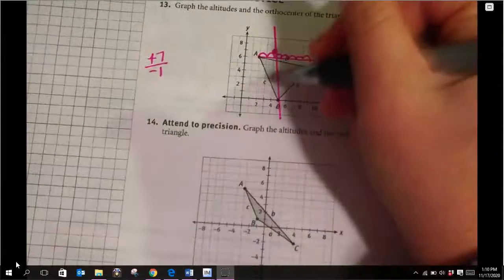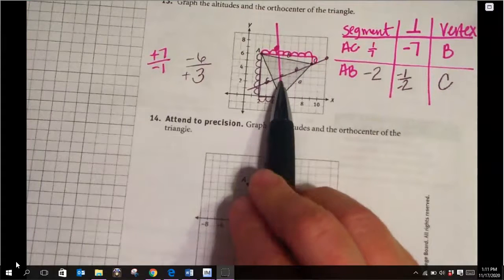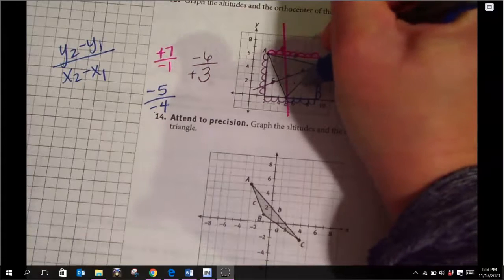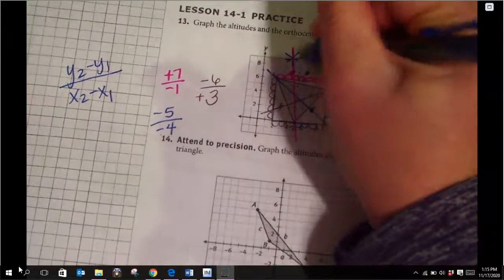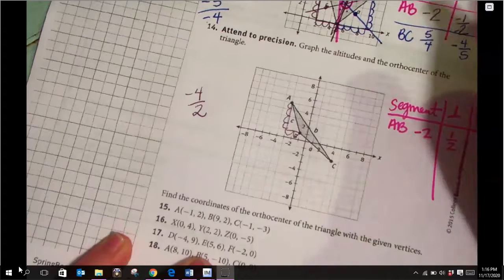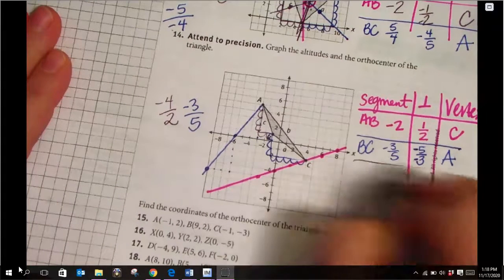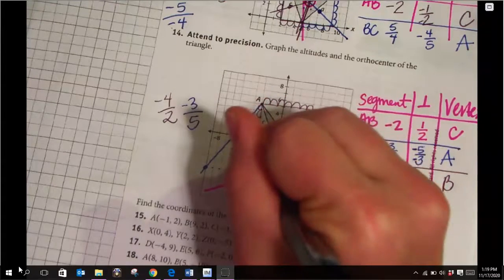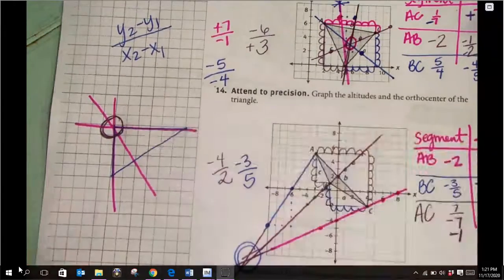Geo HW Help 11-16